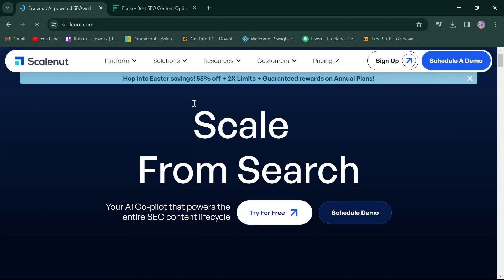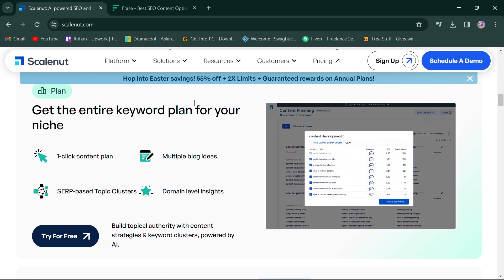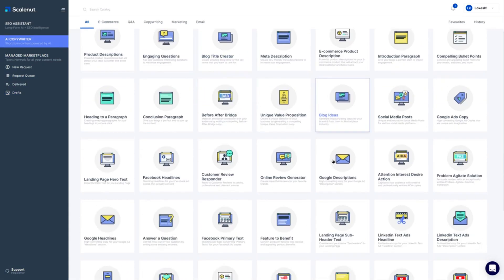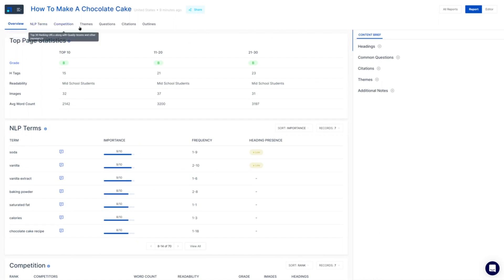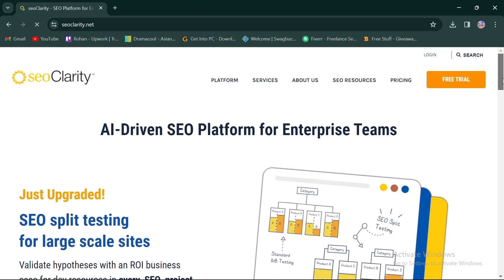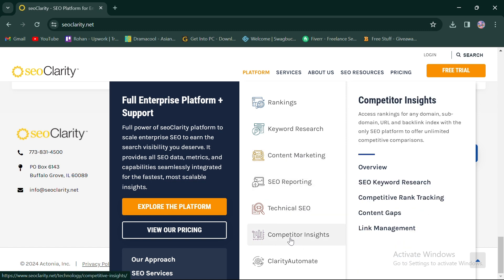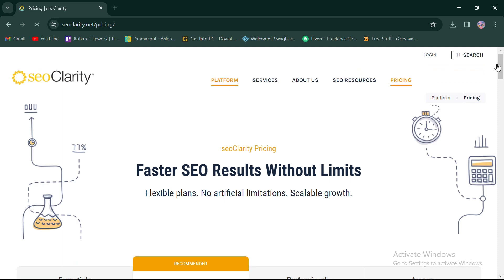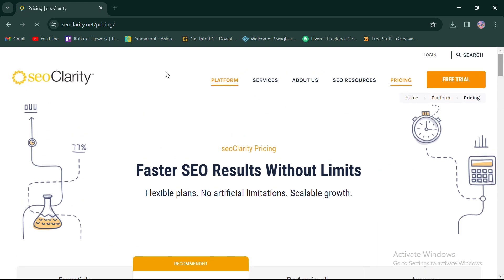Scalenut vs seoClarity - Which is the better AI SEO tool in 2025?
Embark on an exploration of cutting-edge AI SEO tools as we compare Scalenut and seoClarity, two industry leaders in 2025. In this video, I'll delve into the features, functionalities, and performance of both platforms to ascertain which one stands out as the superior choice for optimizing your SEO strategy. From advanced keyword research and content optimization to comprehensive competitor analysis and performance tracking, discover which AI tool offers the capabilities to drive success and elevate your SEO efforts in 2025. Drop your questions and comments below!